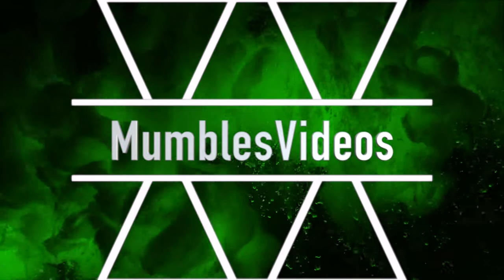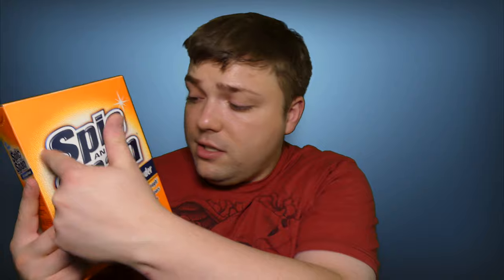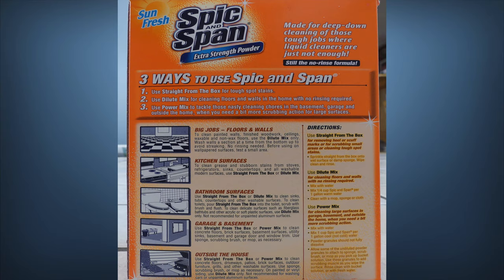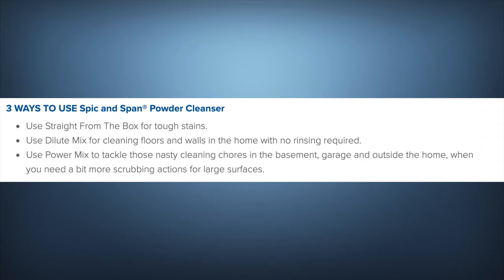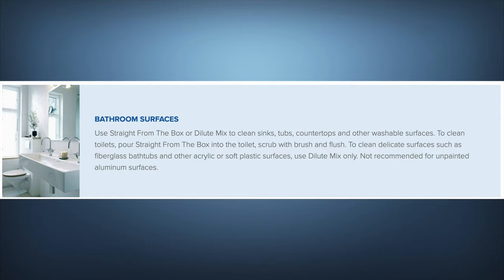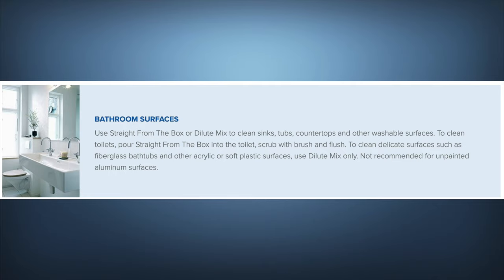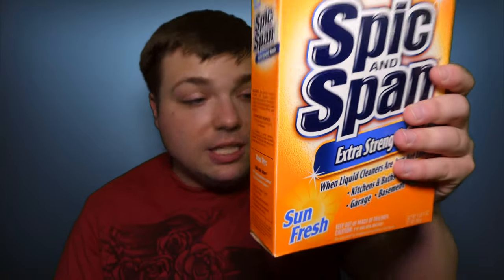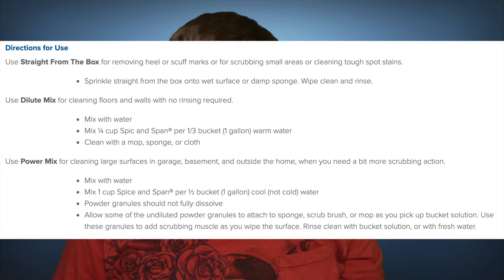Spic and Span Multi-Surface Cleaner MumblesVideos Review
On today's MumblesVideos Review, Mumbles reviews the one stop shop of cleaning! Join him as he reviews Spic and Span Multi-Surface Cleaner! Is it the cleaner you need? Find out next!